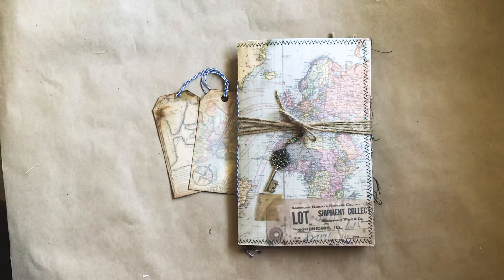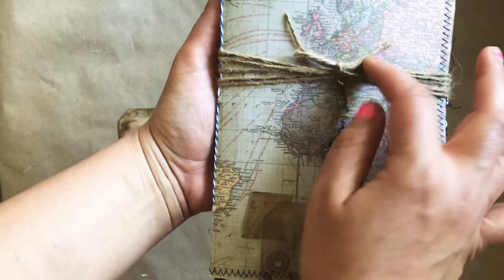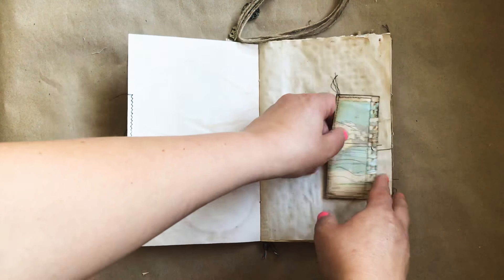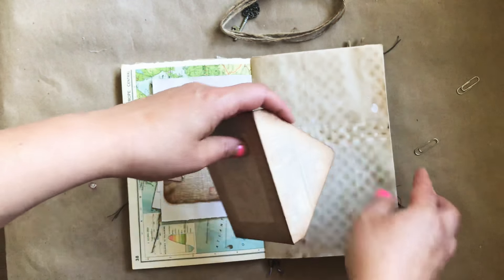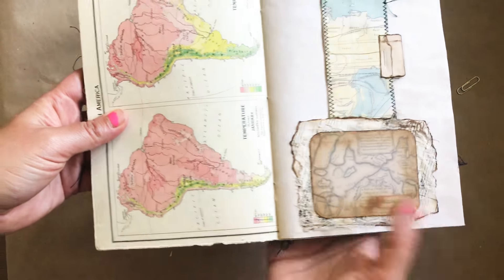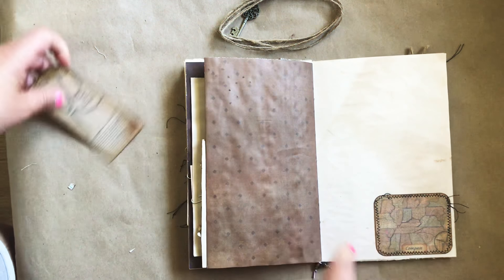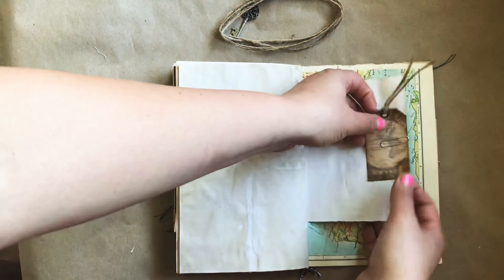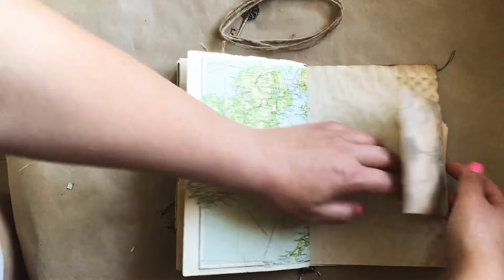DT Tracie Fox Junk Journal Maps flip through (Sold - thank you)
Hi everyone 😍

Thank you so much for stopping by.  Here is a flip through of another one of my handmade journal!😄 🎉🎉 I hope you enjoy it!

Some wonderful inspiring junk journal women i admire & mentioned in my video! Please go check out their YT channels 😊

Tracie’s Etsy Shop

If you want to find me here 😊 If you are not following me yet please do to get updates and sneak peaks 😉👇

Happy mail is always welcomed! Even scraps 😉:

Chantale Lepage
Box 66
Glendon, Alberta
T0A 1P0 Canada

Some other great ones I follow 💓